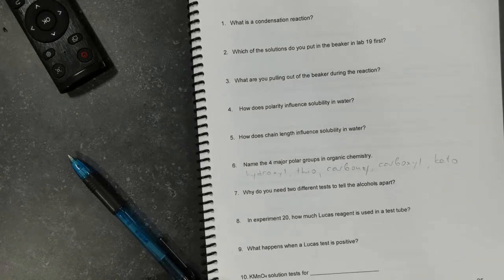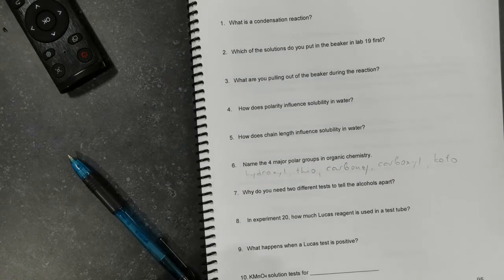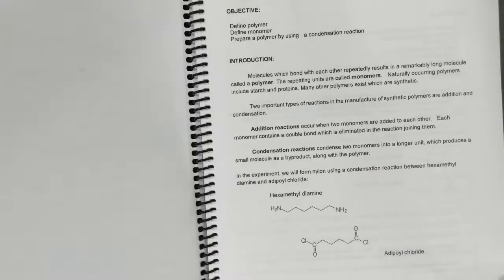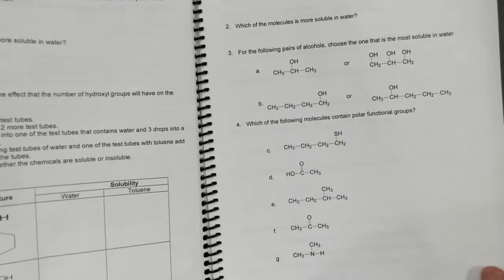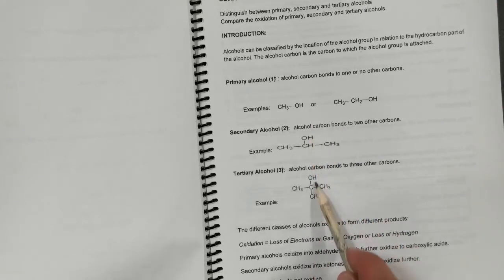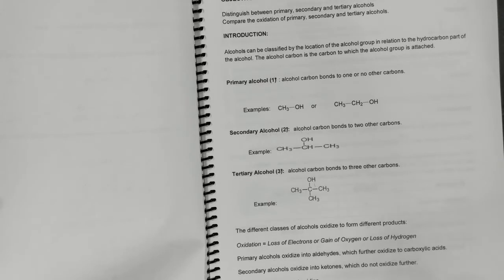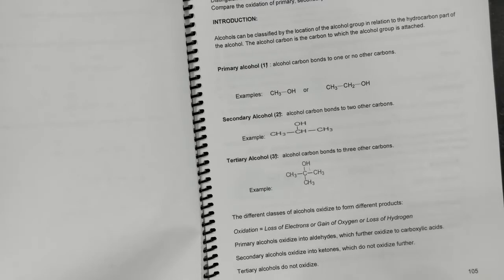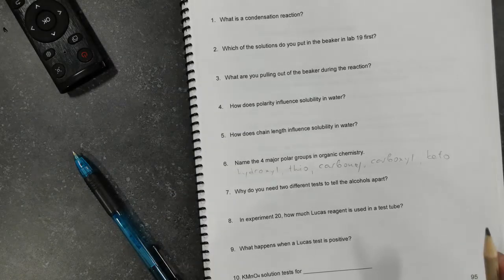Pre-lab - labs ## 19-21